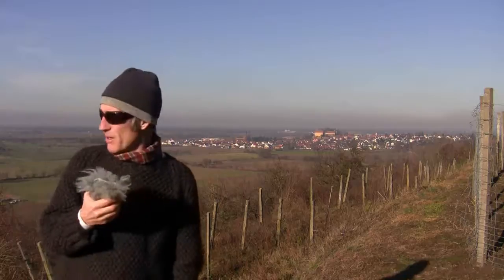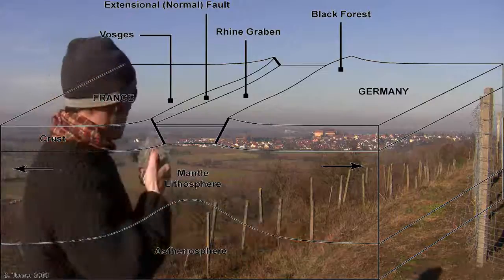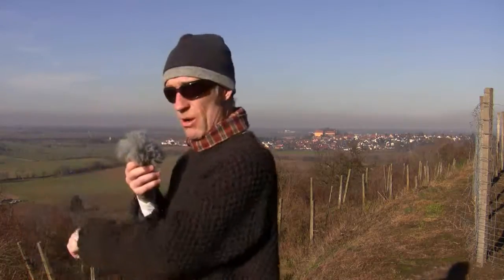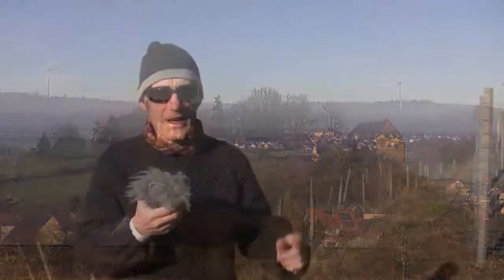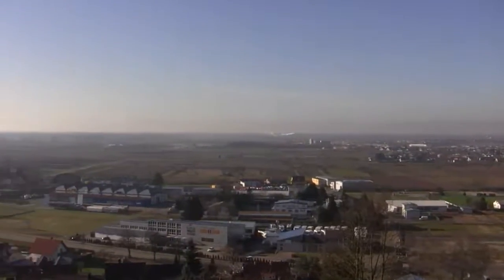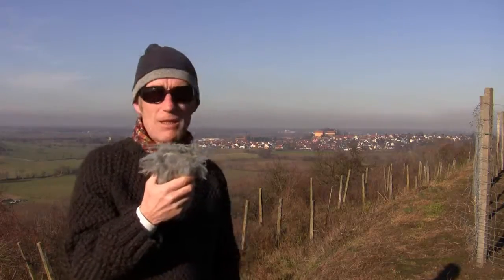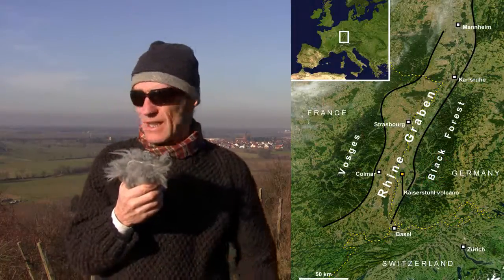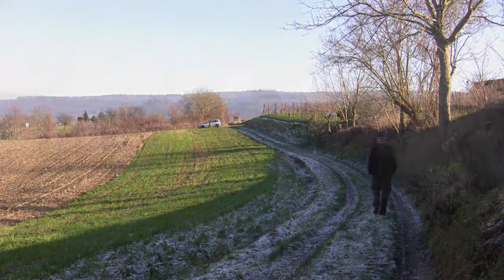The Upper Rhine Rift Valley